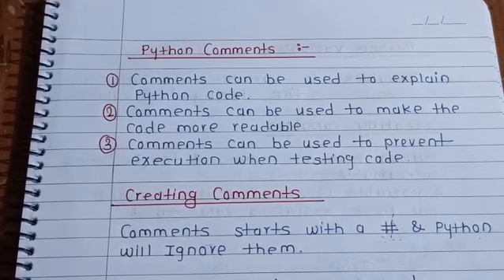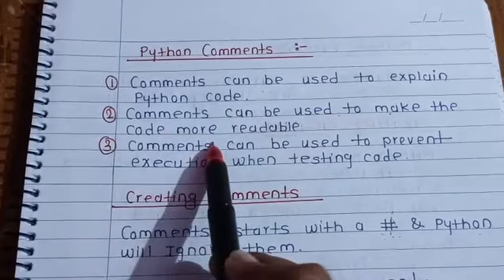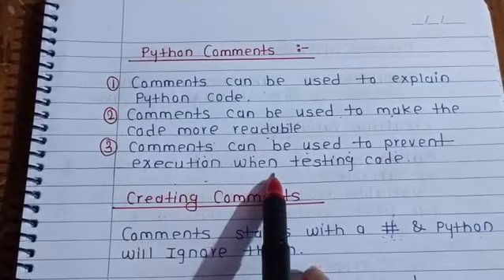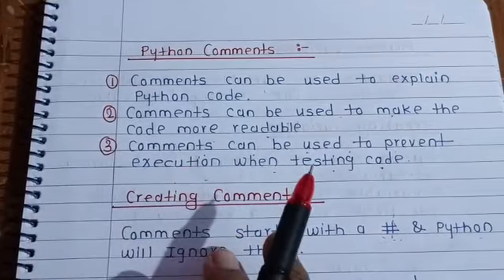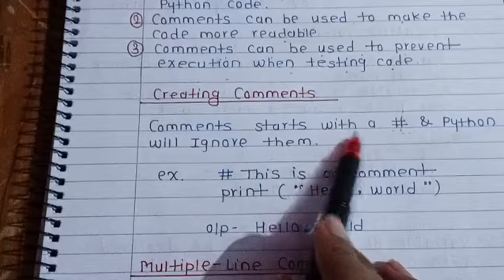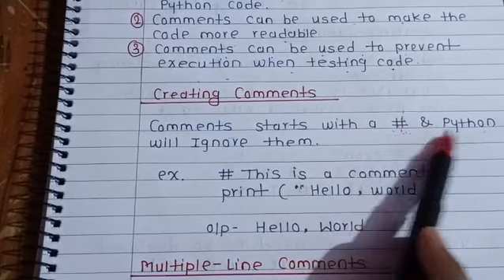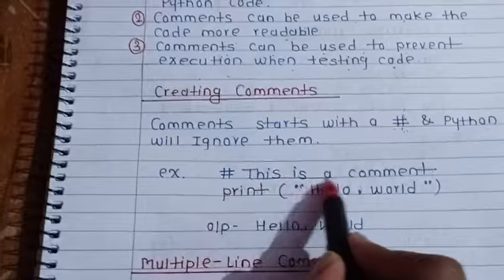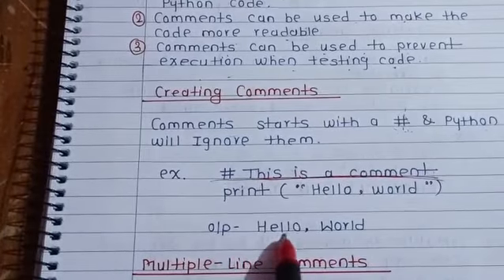Python Comments Explained | Single-Line and Multi-Line Comments | Python Tutorial for Beginners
In this video, you'll learn everything about Python Comments with simple examples. Comments help make code easier to understand and maintain. This tutorial covers both single-line and multi-line comments in Python.

📌 Topics Covered: ✅ What are Comments in Python?
✅ Why Comments are Important
✅ Single-Line Comments (#)
✅ Multi-Line Comments (''' ''' and """ """)
✅ Real Examples with Output
✅ Best Practices for Writing Comments

🎯 Useful for:

Python Beginners

BCA, BSc, BTech Students

Placement Preparation

Coding Interviews